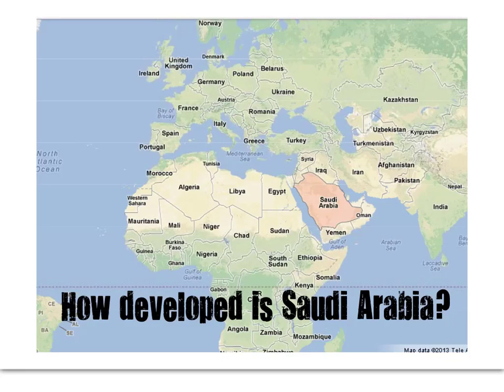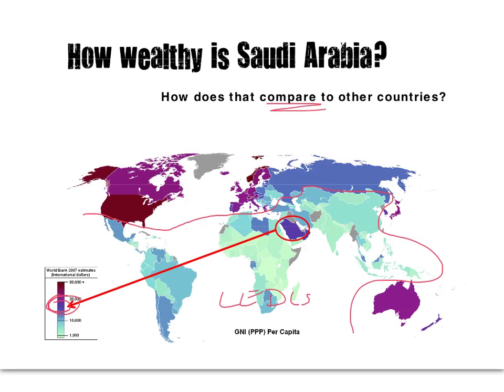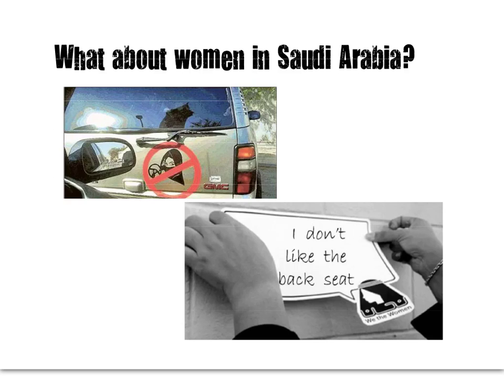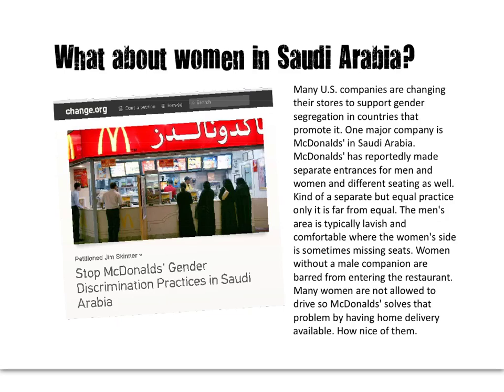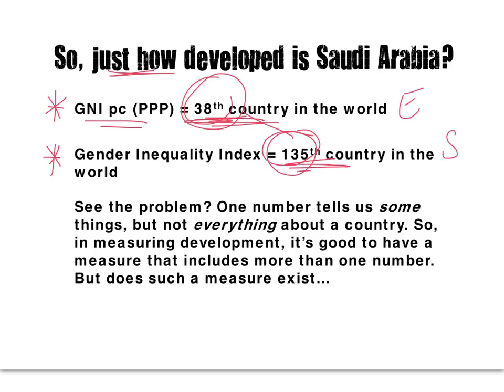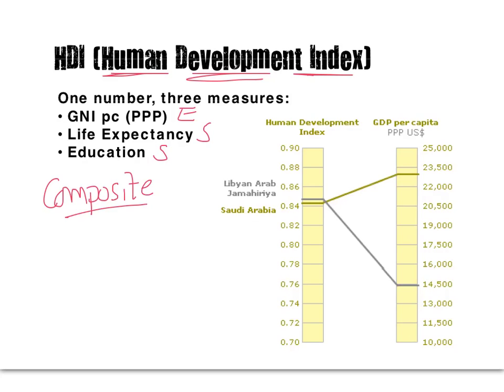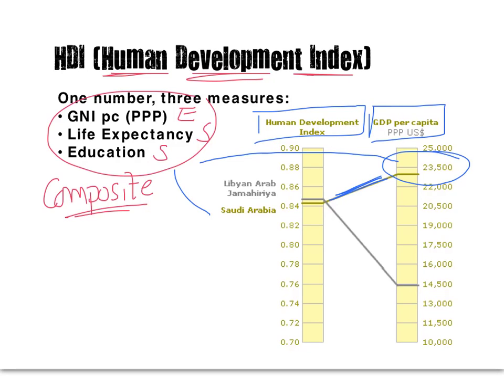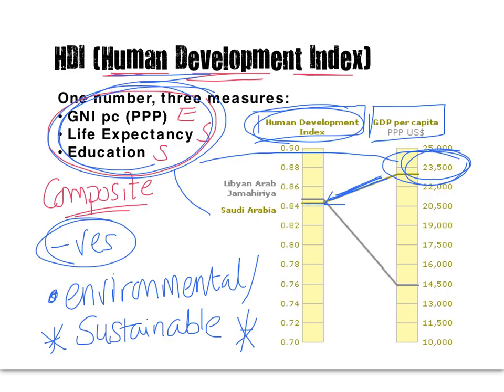How developed is Saudi Arabia?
Or, how the variations in economic and social development in Saudi Arabia can serve as a useful and interesting way of introducing the helpfulness of composite measures of development, in particular the Human Development Index